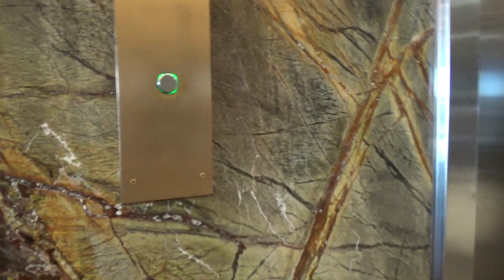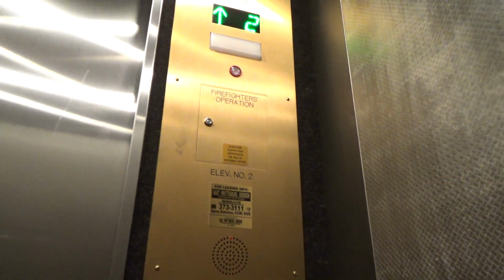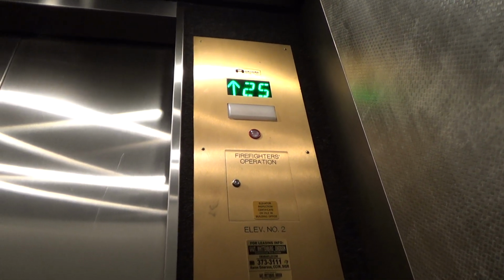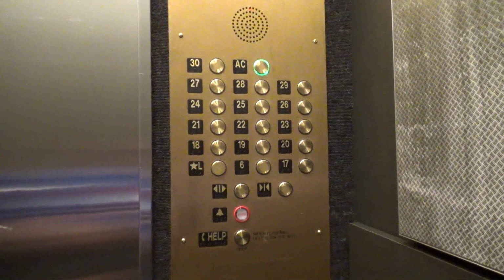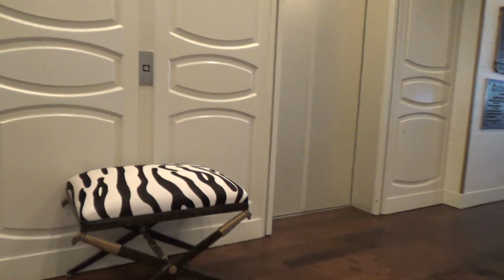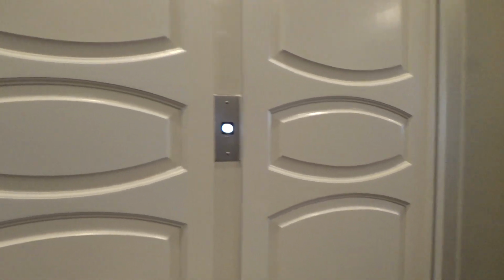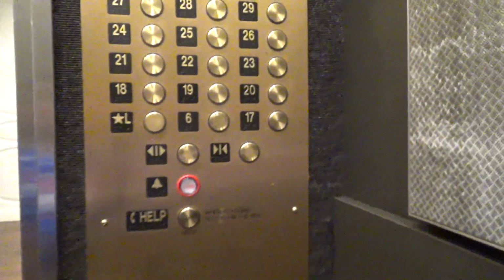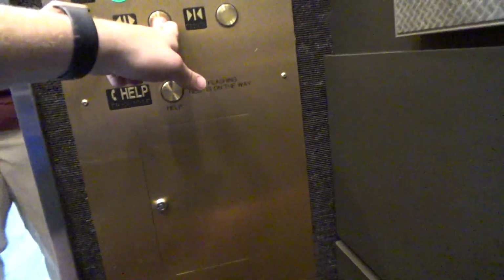Modernized 1971 Continental Traction High-Rise Elevators - FirstBank Southwest Tower - Amarillo, TX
(Recorded on 9-21-22) These elevators are nothing too special, but at the same time, they are the fastest elevators within a 250 mile radius!

Elevator Information
Brand: Continental/American
Fixtures: GAL/Innovation Prestige
Floors Served: 17 (*L, 6, 17-30, AC)